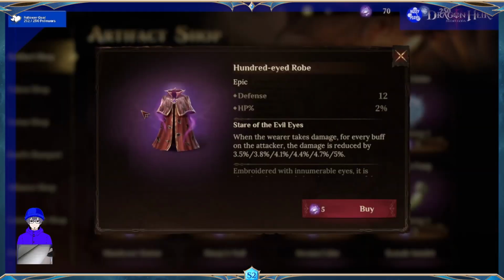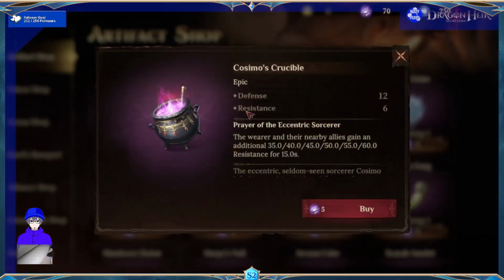⭐⭐Season 2 Gear Check - Artifacts for F2P! ⭐⭐ Dragonheir Silent Gods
In this video we showcase artifacts that are more accessible to F2P Players  in Dragonheir: Silent Gods - A Mobile Gacha High Fantasy Strategy and Tactics RPG.

🐲🐲 VIOLET DRAGON & ABYSSOLOSSUS  F2P 1 LEGGO & Level 75 Team 🐲🐲